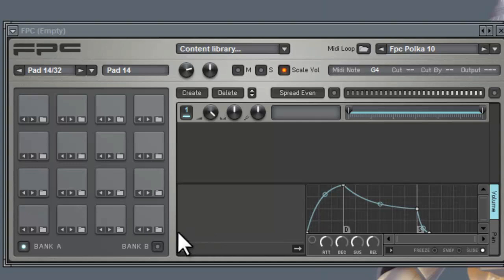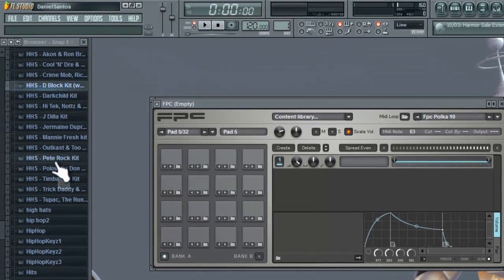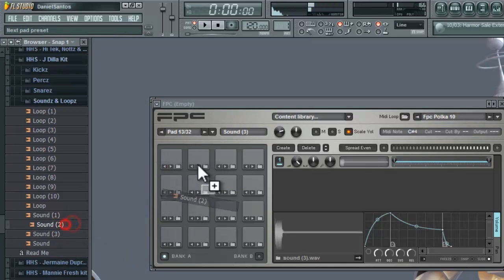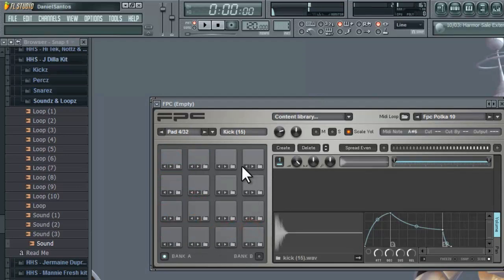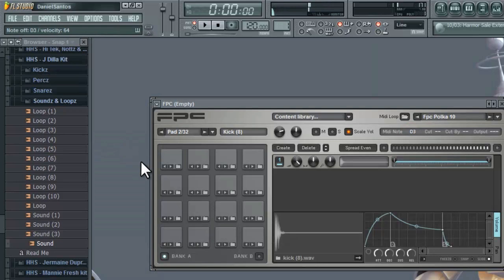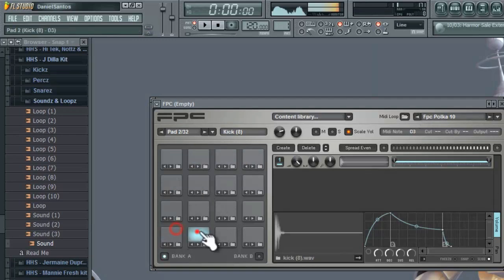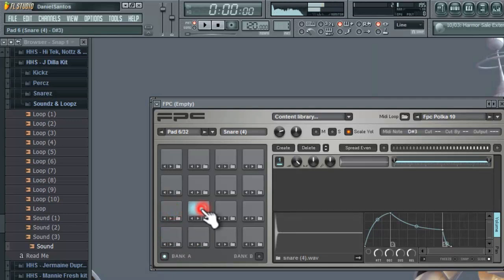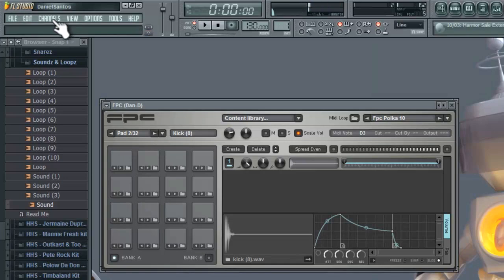FL Studio - Creating Custom FPC Setups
Dan-D shows us how to create custom FPC setups so that we stay consistent every time we open up the VST !